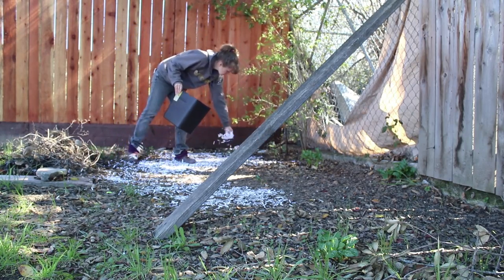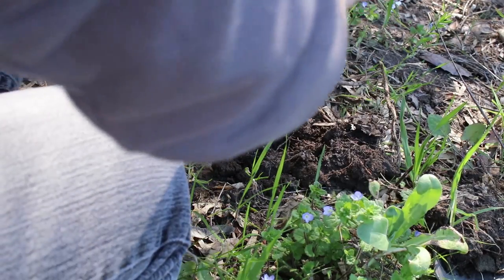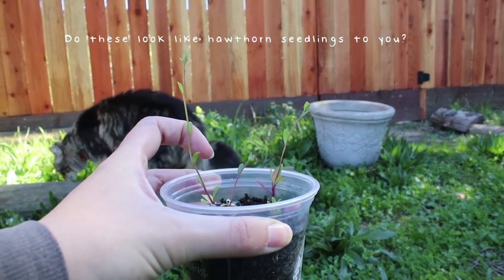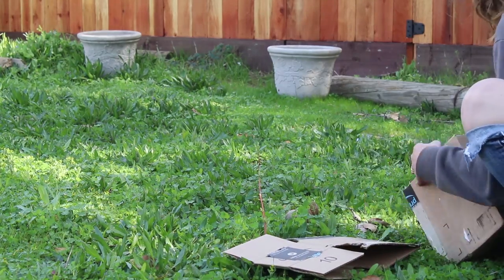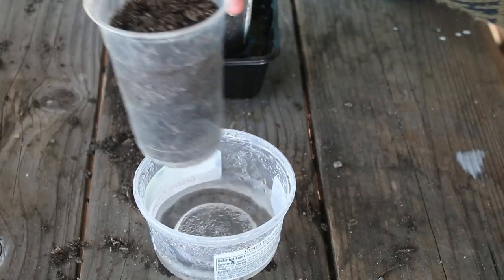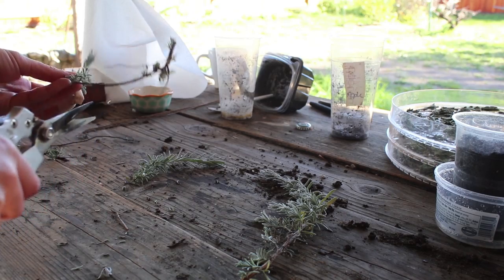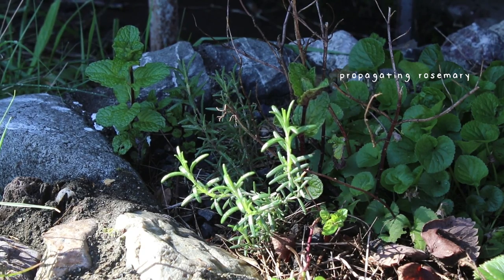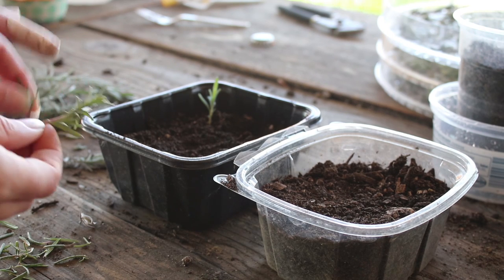Starting Permaculture Guilds | Garden Vlog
Hi!
I hope you are doing well. Today I have a video about starting some permaculture guilds - planting out & propagating some perennials and thinking about what plants I want paired with each other.